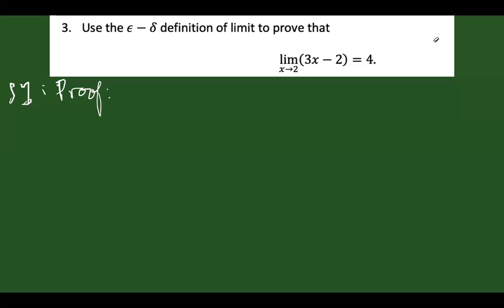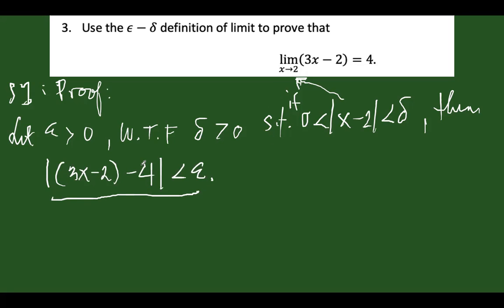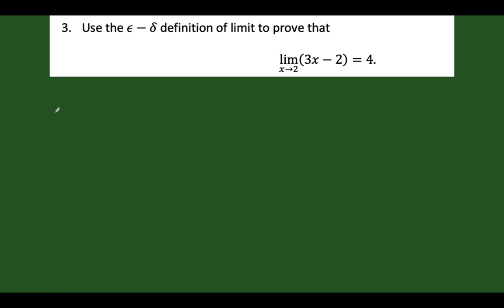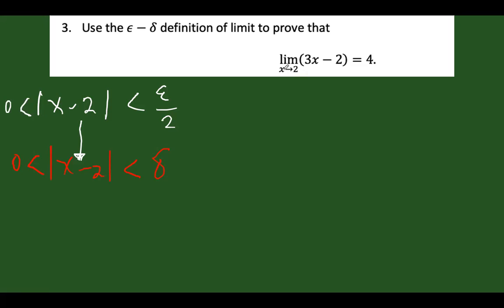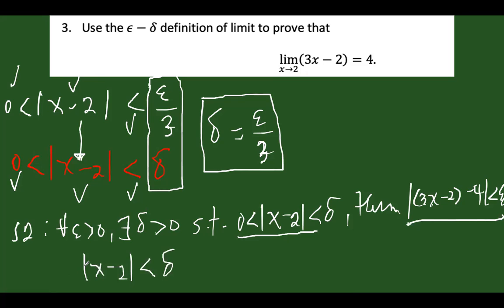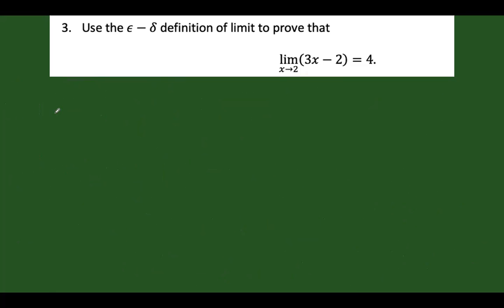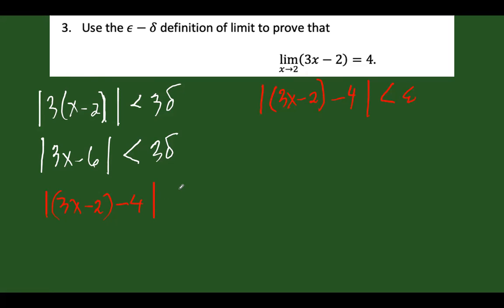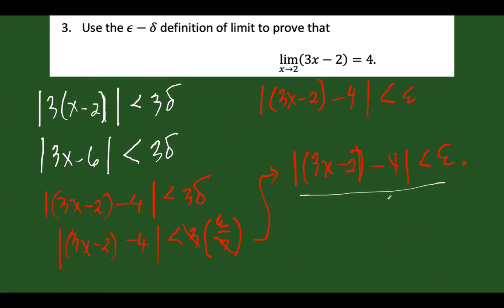#3. Limit Definition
This video discusses proving limits by the formal definition of limits.